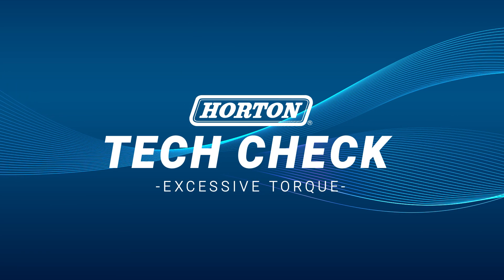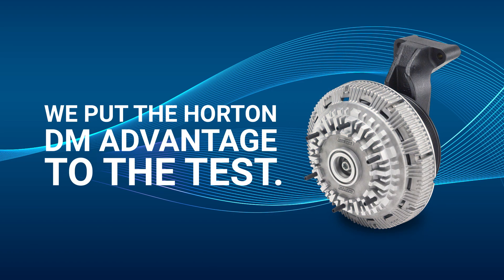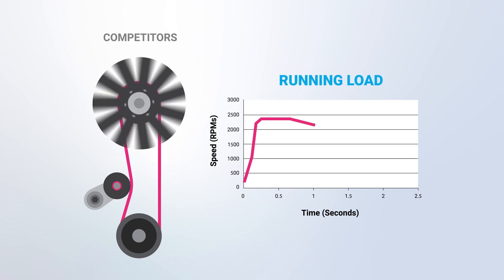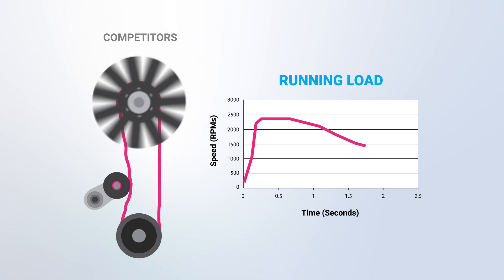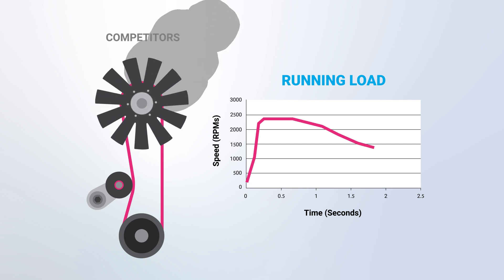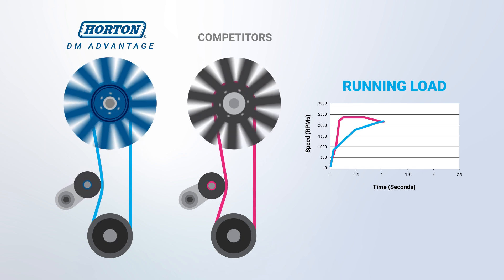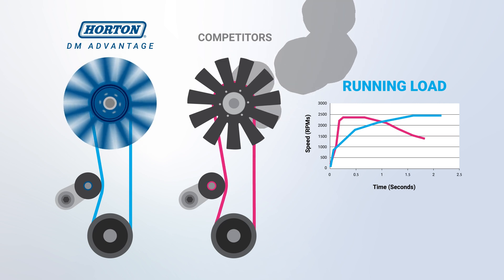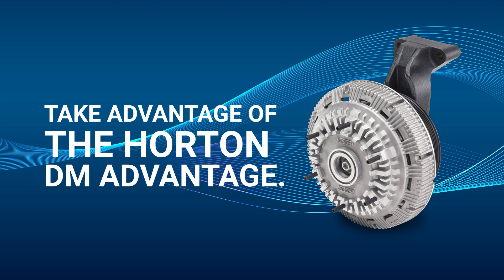The Dangers of Excessive Torque on Your Fan Clutch | Horton, Inc.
⚙️Have you ever wondered why your fan clutch may not be performing as efficiently as it should be? The answer may lie in the amount of torque that is being applied. Excessive torque can actually be detrimental to the performance and longevity of your fan clutch.

Fan clutches are crucial components of your vehicle's cooling system, helping to regulate the temperature of the engine. However, if too much torque is applied to the fan clutch, it can lead to premature wear and tear, ultimately causing it to fail.

Find out why it's important to debunk myths an